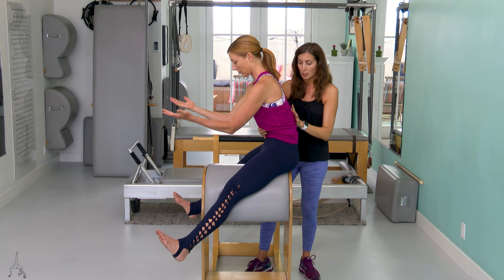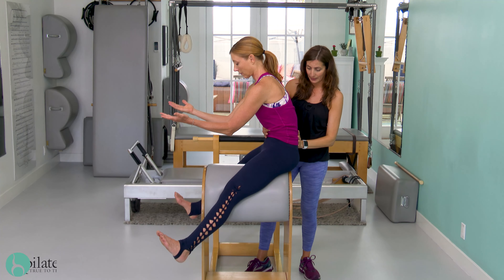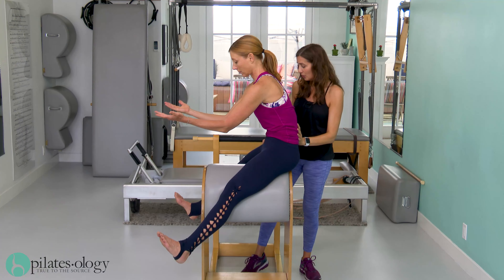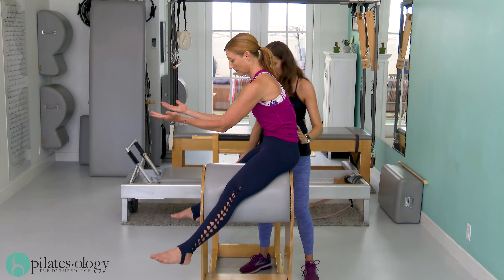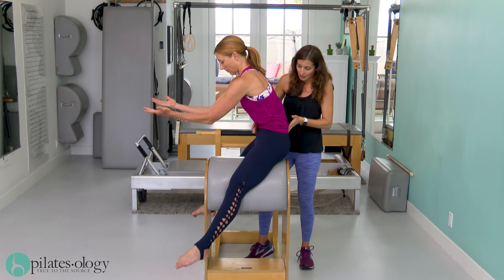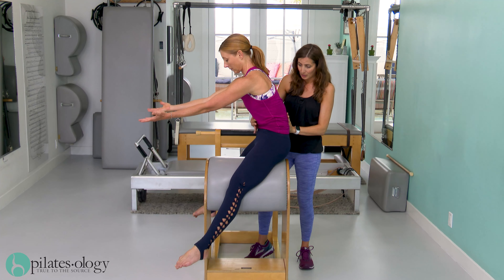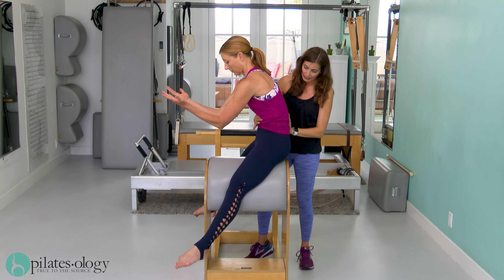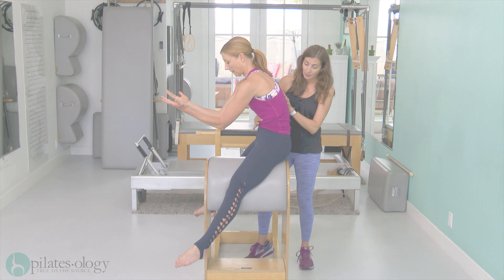Horseback on Ladder Barrel Quick Tips PREVIEW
/ Carrie Russo shares her quick tips on the Horseback exercise. Here she shows it on the Ladder Barrel, but these tips apply whether you're doing it on a Reformer, Barrel or Wunda Chair. Find out if you're making the common mistake of flattening your back or pitching forward and how to easily fix it. When you get it right, this exercise provides a wonderful stretch for your lower back while simultaneously strengthening your inner thighs and hips and glutes. Enjoy! Visit Carrie in Los Angeles at Russo Pilates.